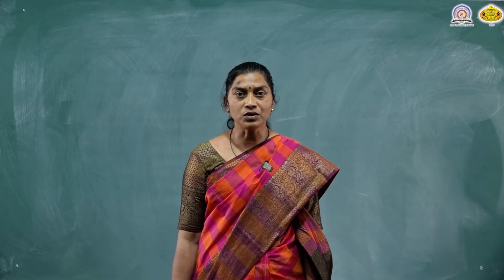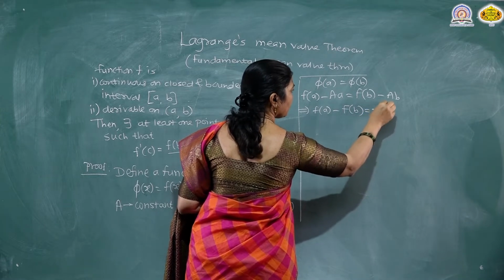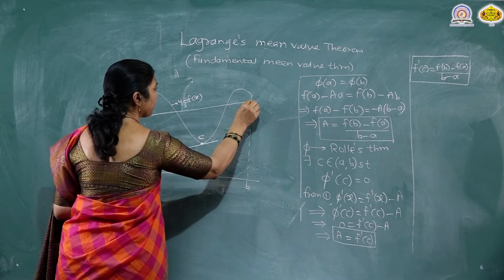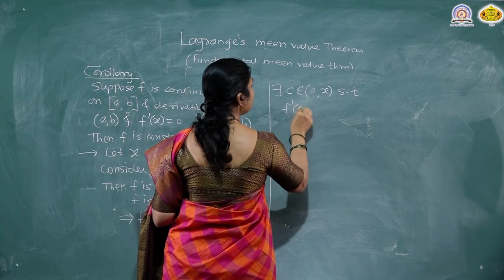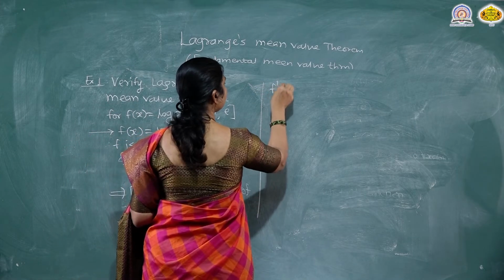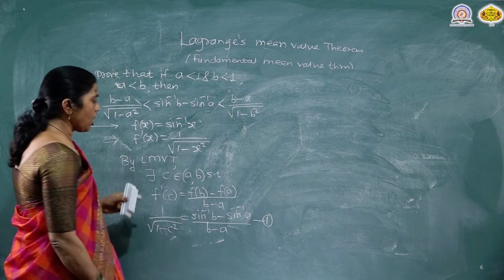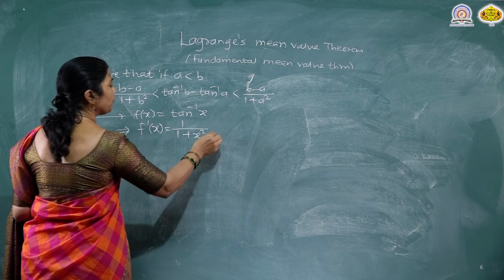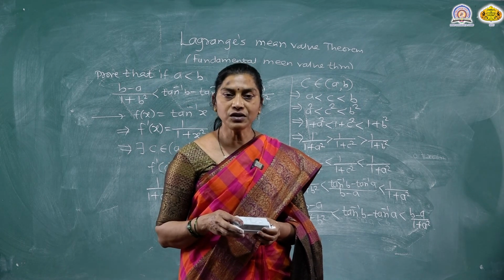Anjali Shinde | Lagrange's Mean Value Theorem | 04-04-2022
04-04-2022 Anjali Shinde Mathematics FYBSc MT 122 Calculus -II Lagrange's mean value theorem S.V.K.T. College